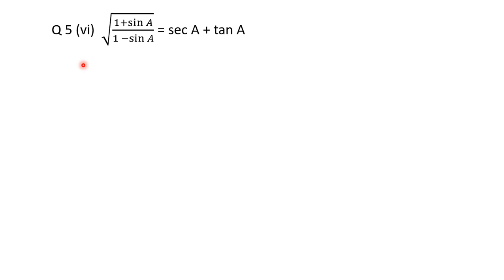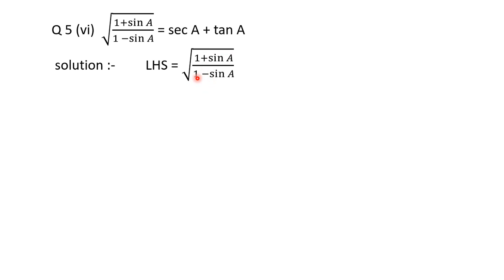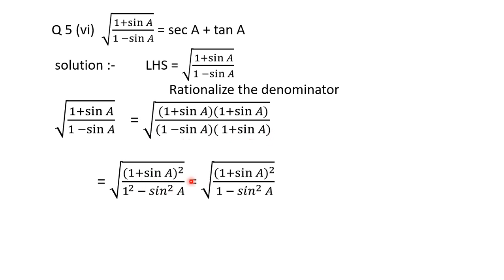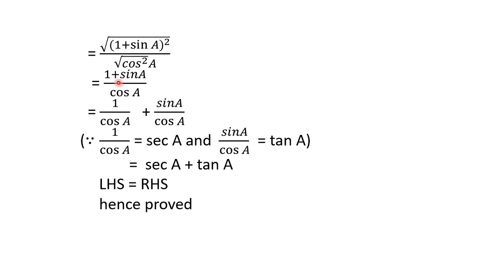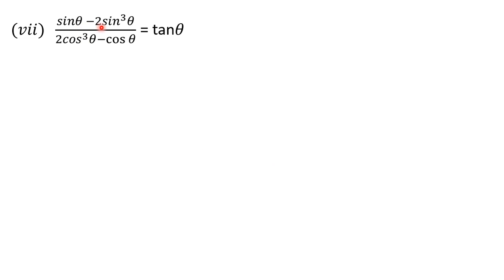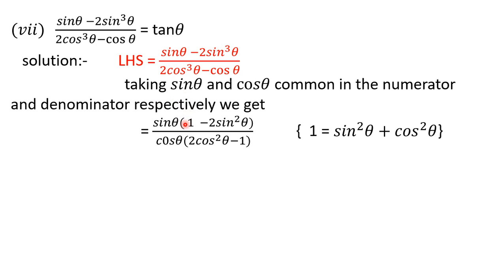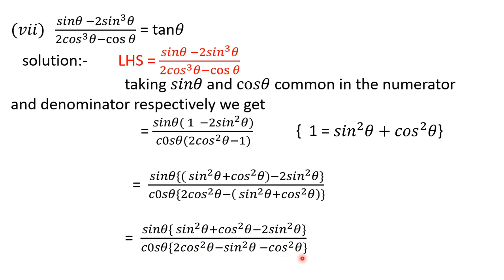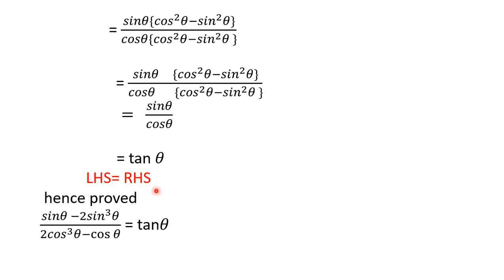exercise 8 4 part 9 trigo identities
NCERT/MATHEMATICS X/Chapter 8 Introduction to trigonometry/ exercise 8.4 Q 5 (vi) (vii)